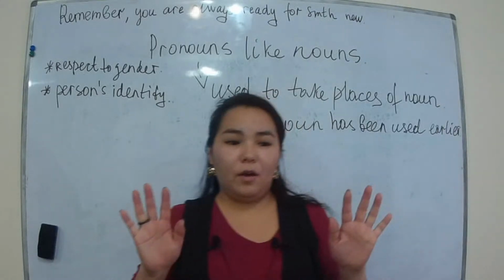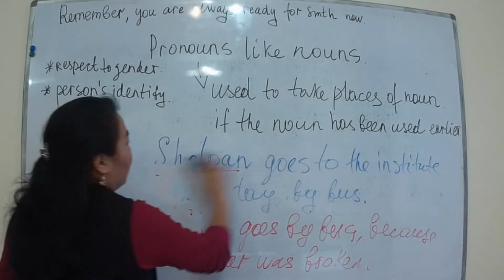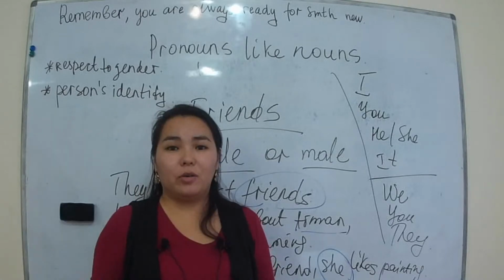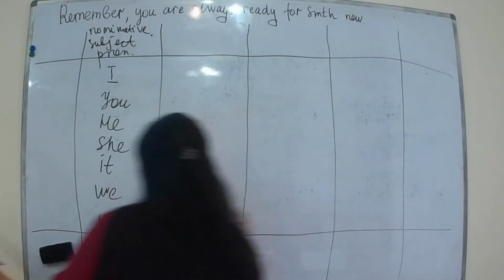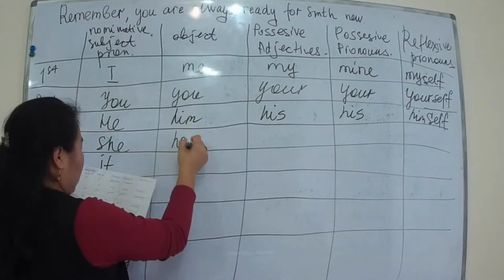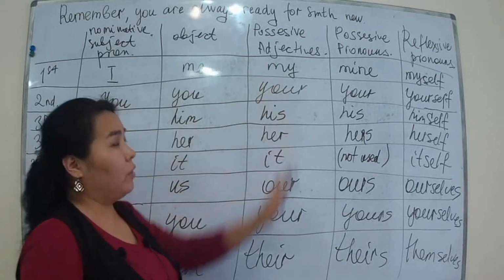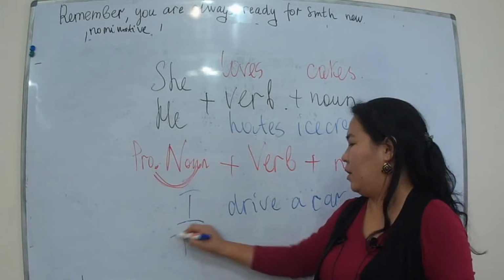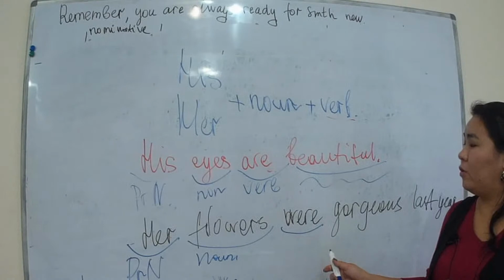Английский язык. A little about pronouns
Демесенова Махаббат Дулатовна